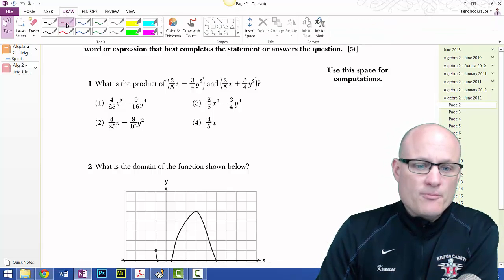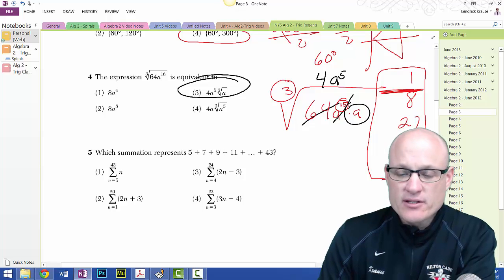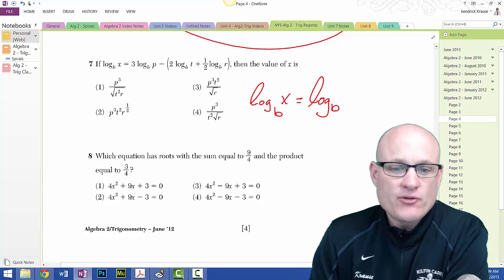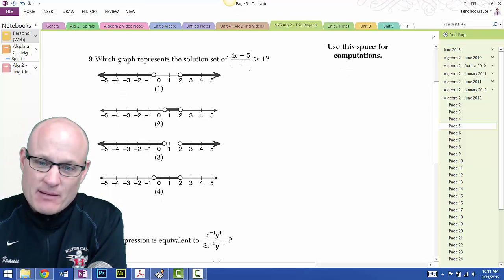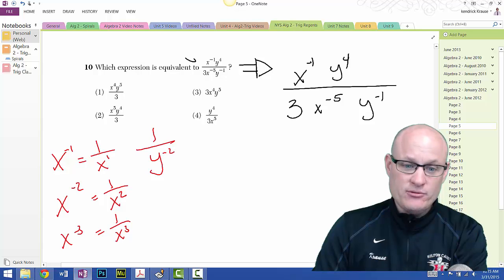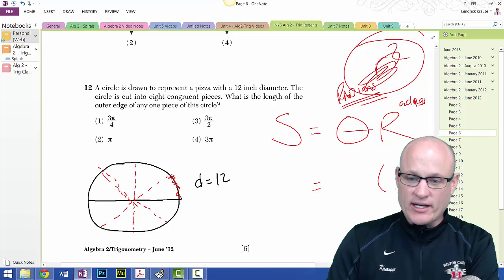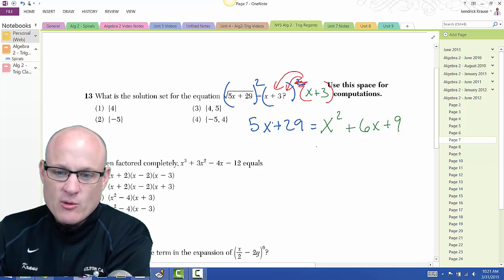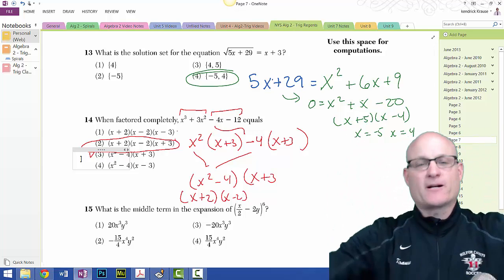NYS Algebra 2 - Trig Regents June 2012 Part 1: 1 - 14 - SOLUTIONS